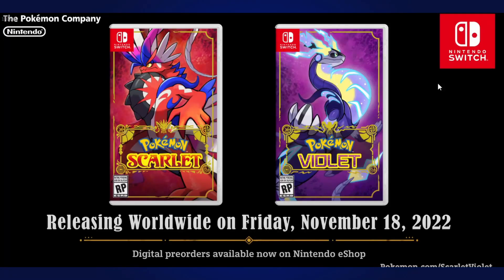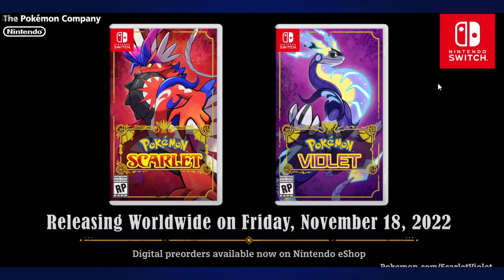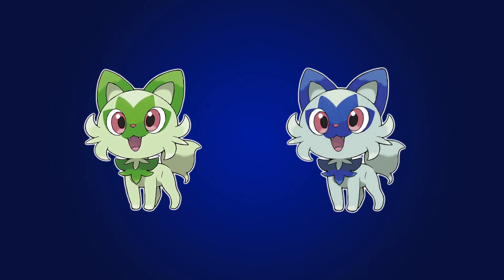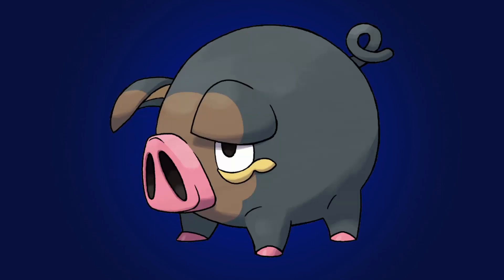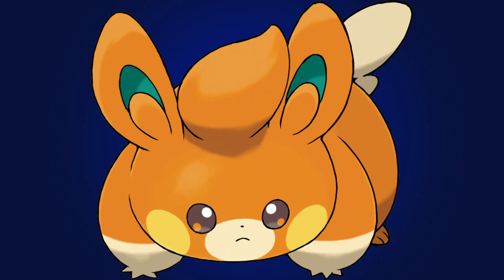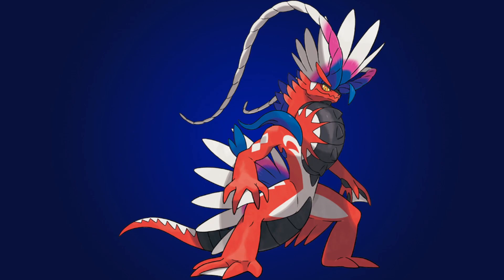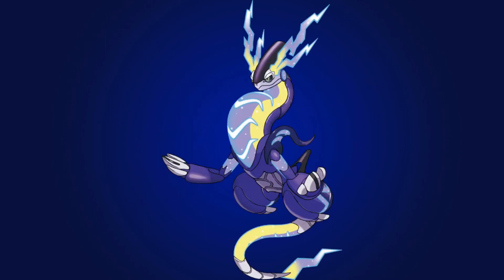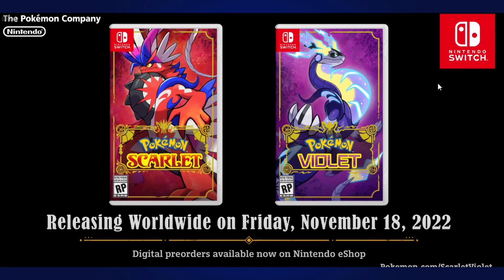Pokemon Gen 9 Shiny Predictions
So, now that we have a good few new mons to talk about, let's see what I'd like the shinies to look like.

Also, becoming a Member to the channel gives you access to the Discord Server (permanently, even if you cancel your membership later) on top of emotes to use in Live chat and comments, and a nice badge next to your name. So don't delay, member today

Get games for all platforms, for less money on Instant Gaming